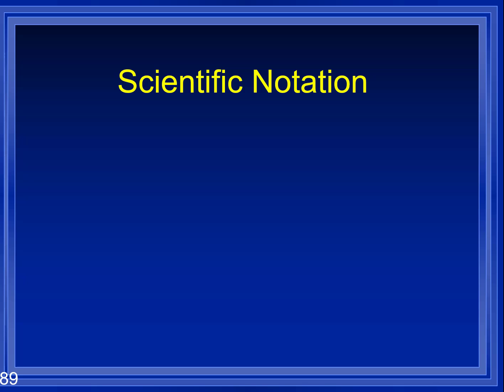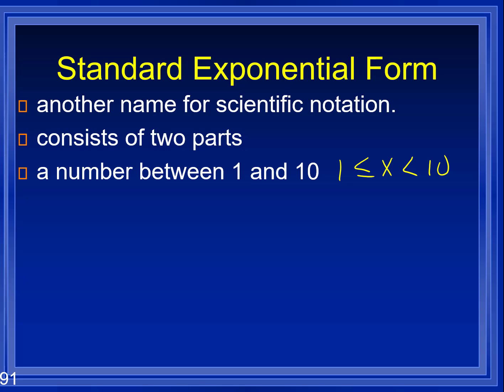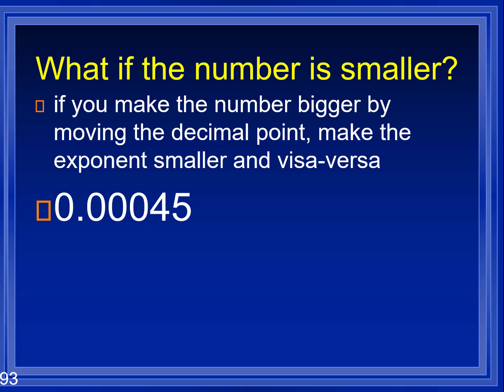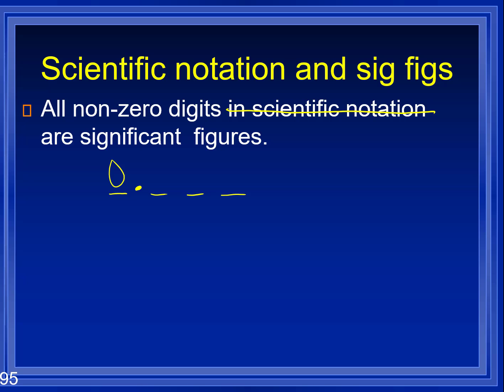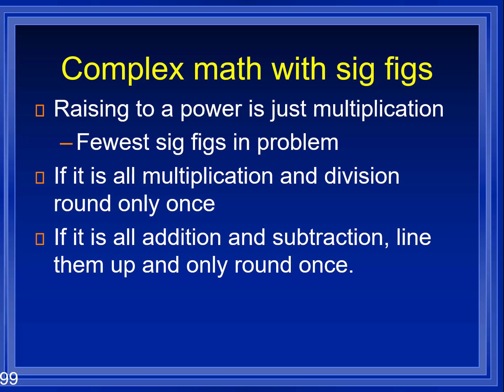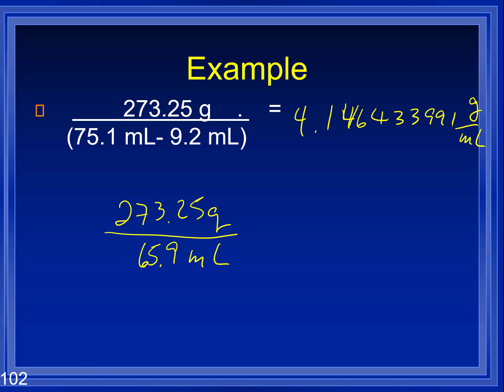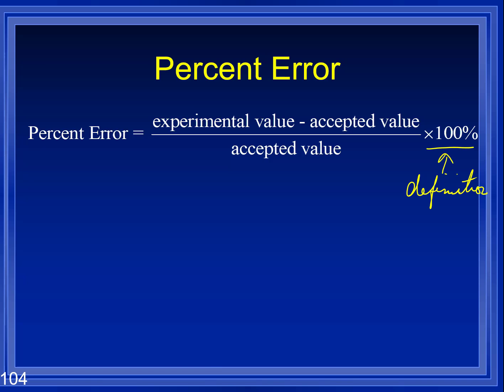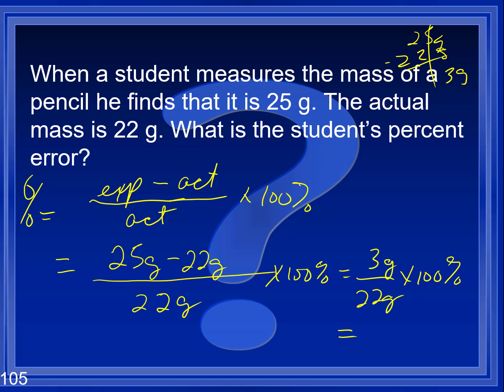H Scientific Notation- aug-19